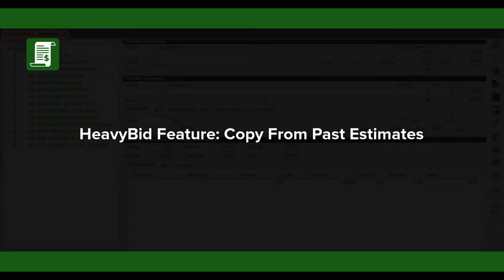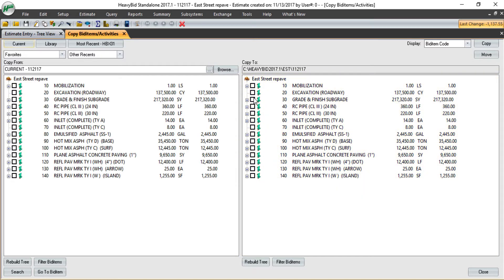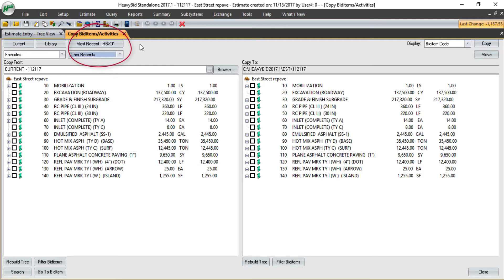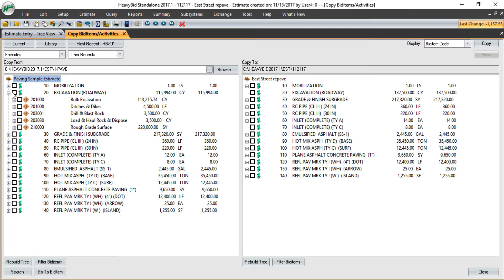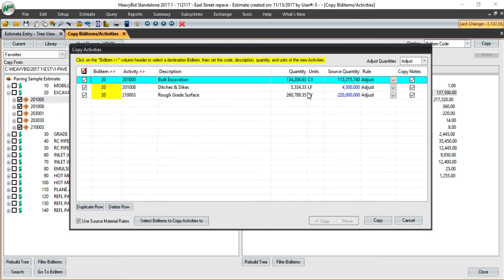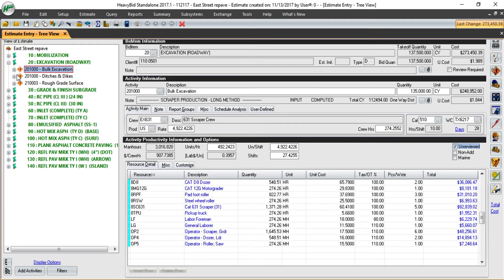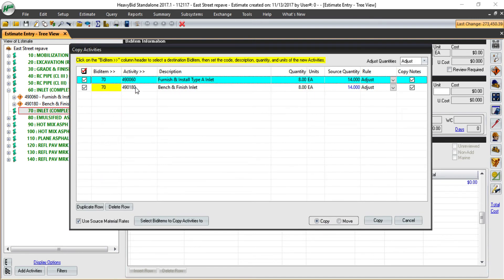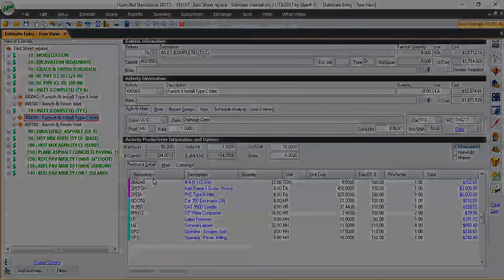Copy From Past Estimates | HeavyBid Feature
In this tutorial, learn how to copy from past estimates in HeavyBid.